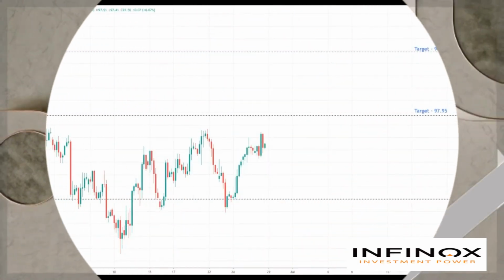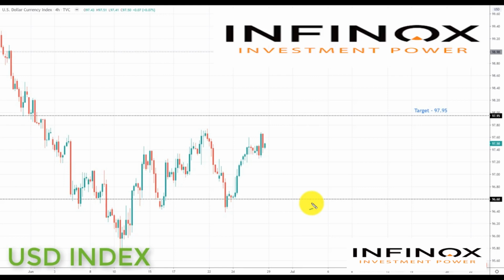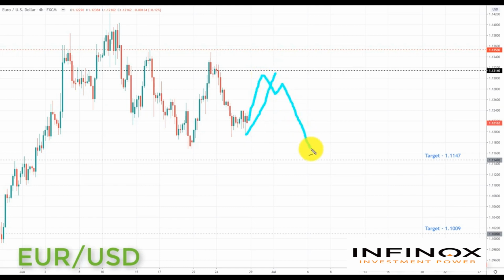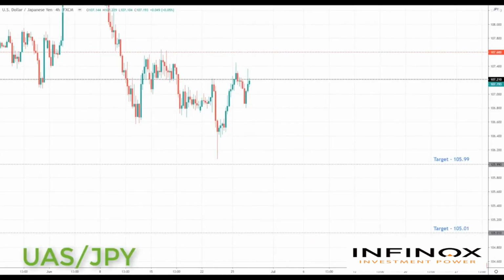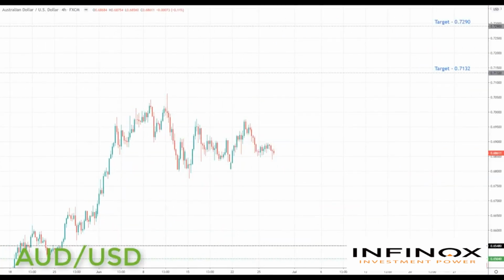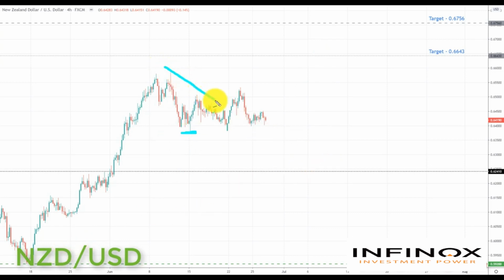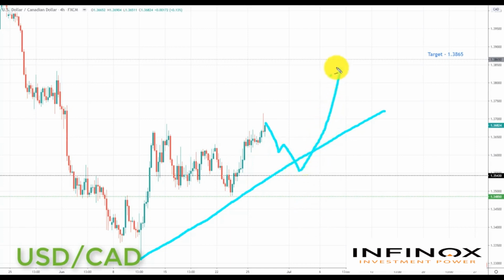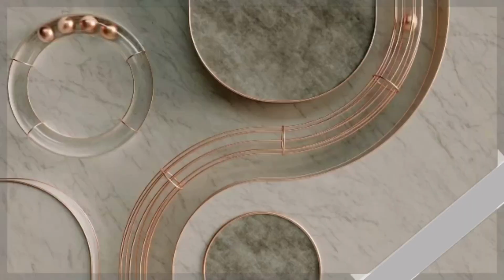weekly Forcast 29 June - 3 jully 2020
Greetings from ,TRADE INFINY Which Is Partner Of  INFINOX CAPITAL  SCB Group📊
With the help of Infinox Capital  you can trade in FOREX, Equity , Commodities CFD’s .
Here we are focusing on FOREX TRADING , in this we basically trade in foreign currency pairs, as per the market fluctuation we can speculate our trade .

We provide you the :-
👍 Access to Trading Platform (MT5) on which you can trade Indian Market 🇮🇳 and Forex Market on Same Platform
📱24/5 support system
📉Technical Training (free)
💵Quick deposit and withdrawals (Same day )
🤖EA Robot Tool
🤖 The Trade Copier
📊 Free Signals on Forex Market